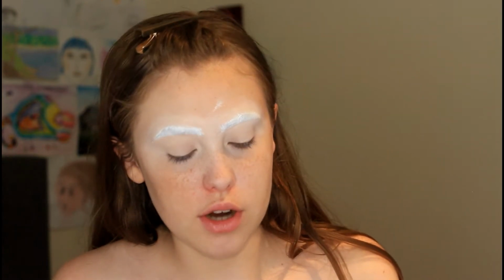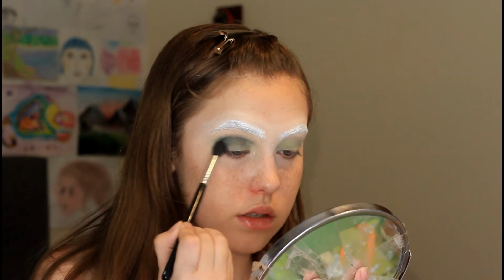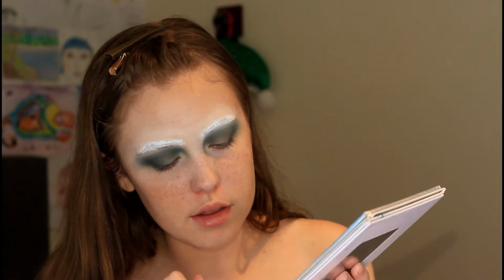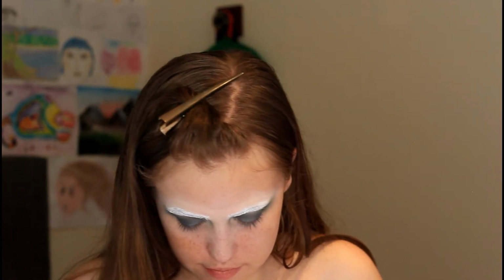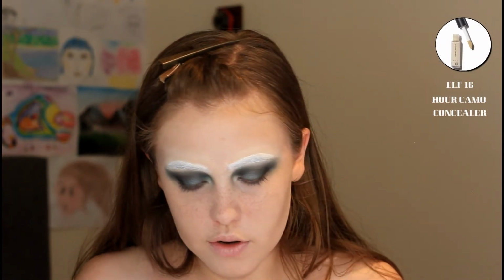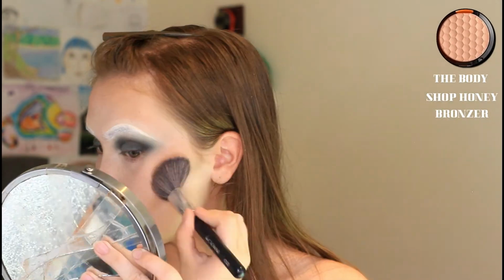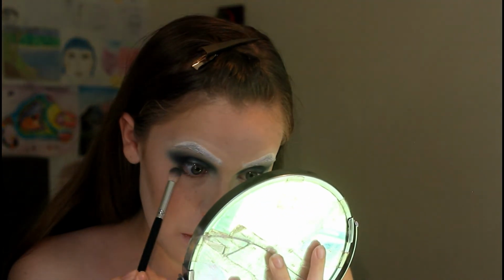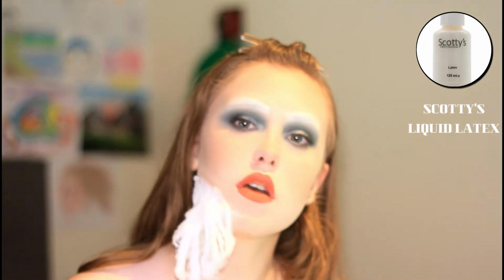Glam Santa Transformation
hey!!! todays video is my favourite Christmas look ever and i hope it is yours too, enjoy beautiful x.

Love Lily xx